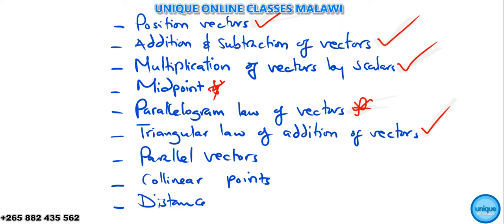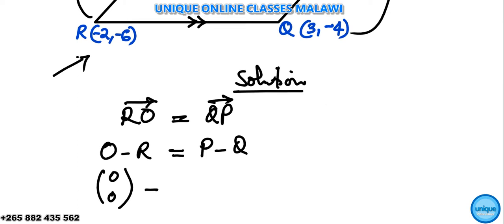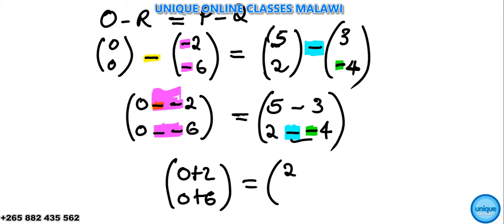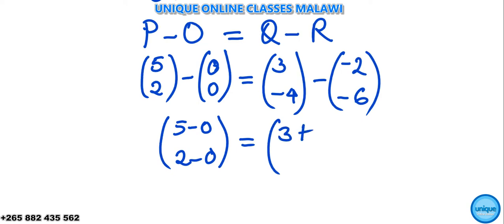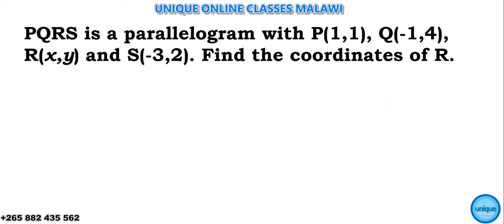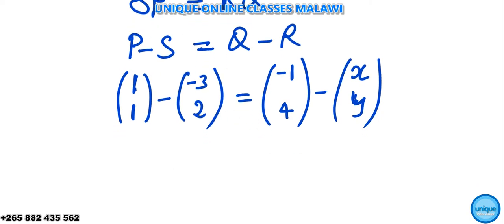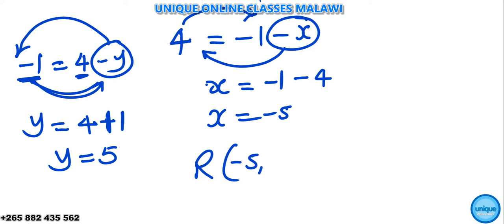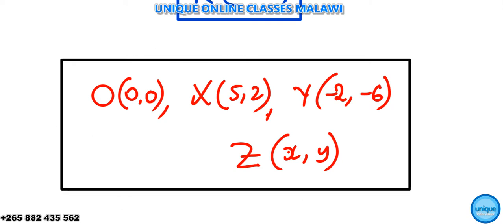Form 4 maths - PARALLELOGRAM LAW OF ADDITION OF VECTORS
This video shows how to prove that a quadrilateral is a parallelogram and find the missing coordinates a parallelogram using parallelogram law.